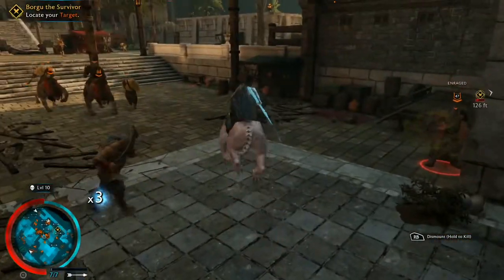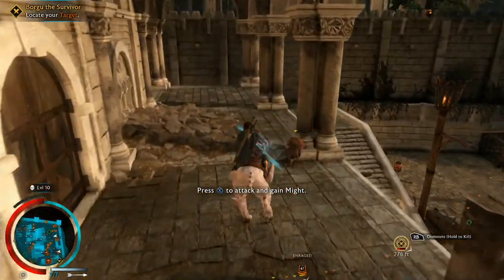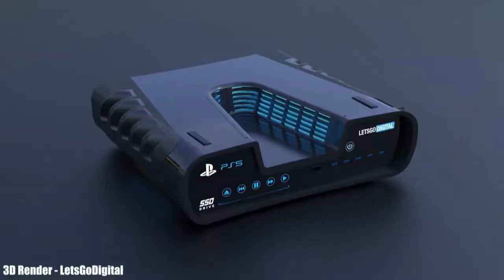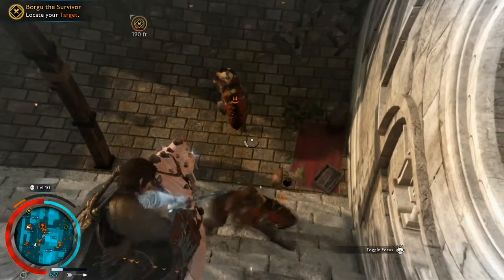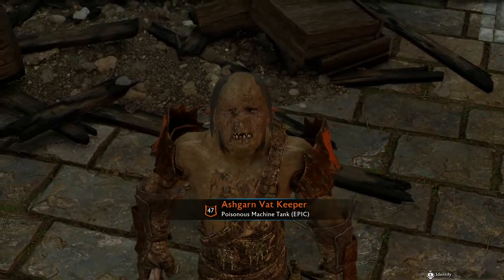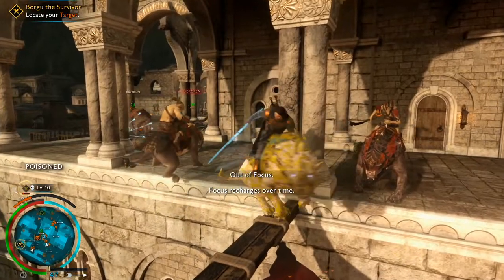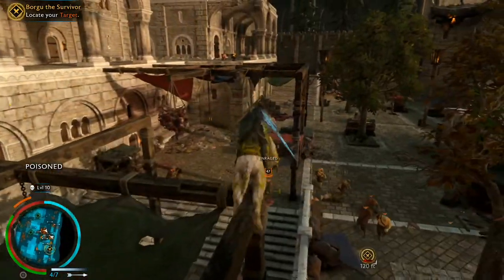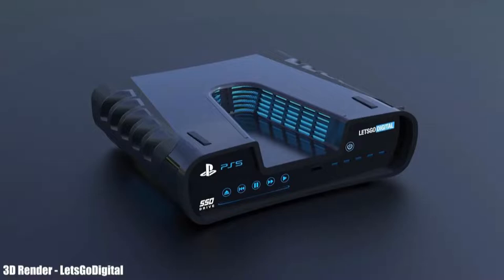PS5 Dev kit Design leaked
And it seems legit.

Gameplay: Shadow of War